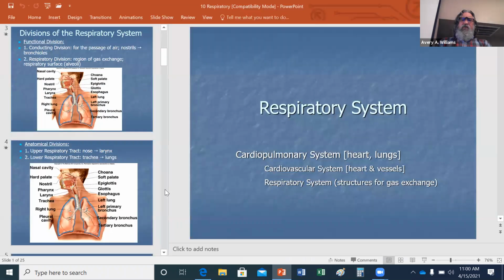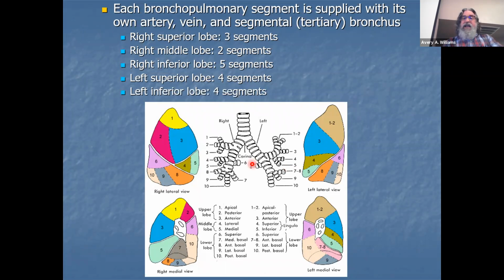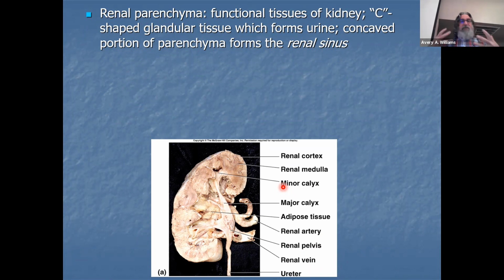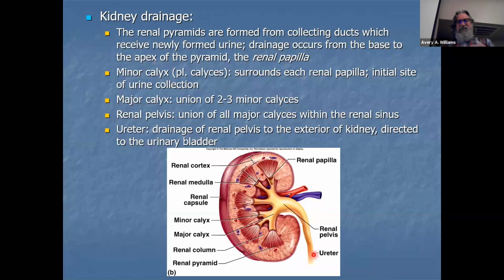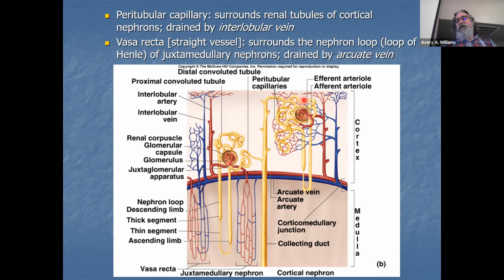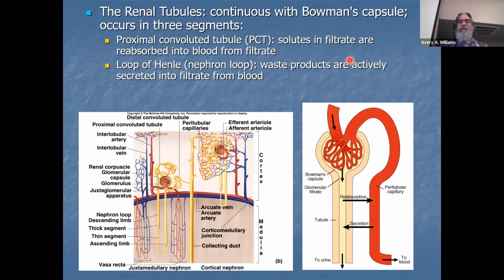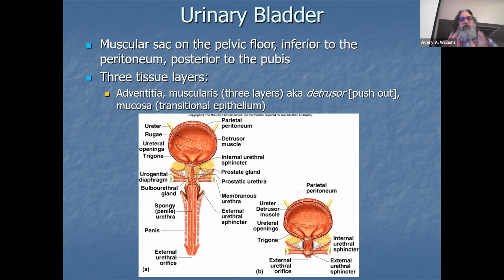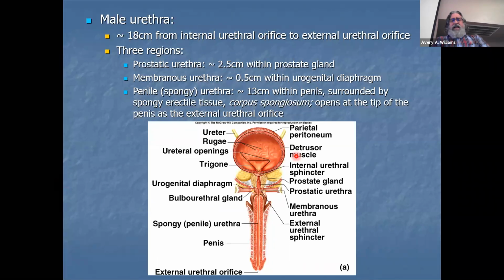Human Anatomy Lecture (Day 24)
Respiratory System (lower respiratory), Urinary System